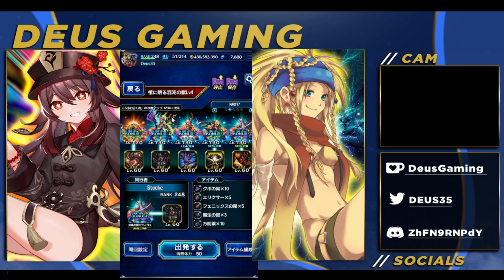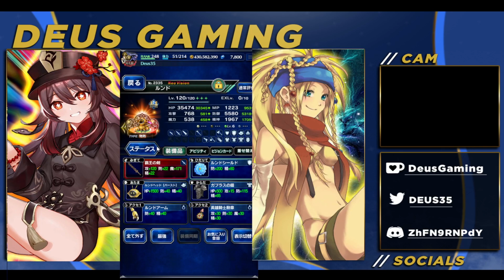NV+ SEPHIROTH SHOWCASE! How to easily beat Galian Beast (Vincent event) in 3 turns [FFBE]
This is the weapons quest dungeon for FF7 where you fight transformed Vincent. You NEED Sephiroth for this even just as a friend unit.